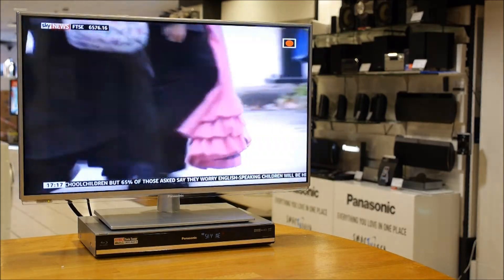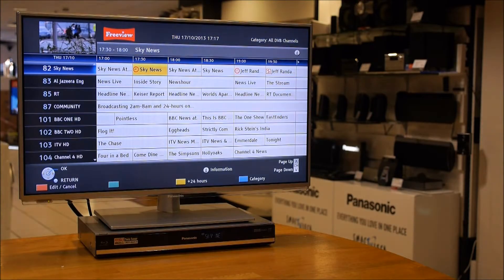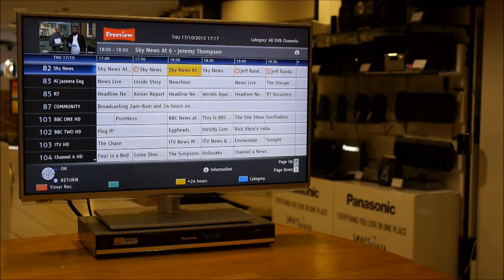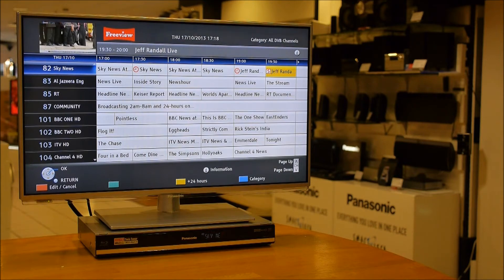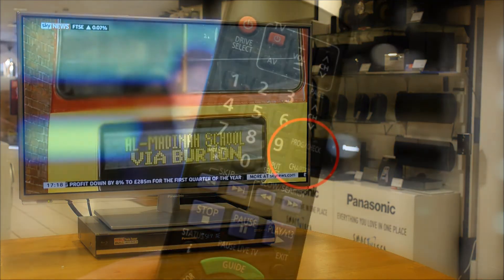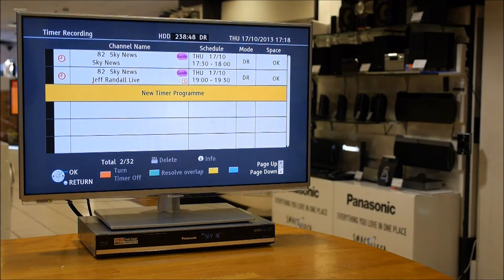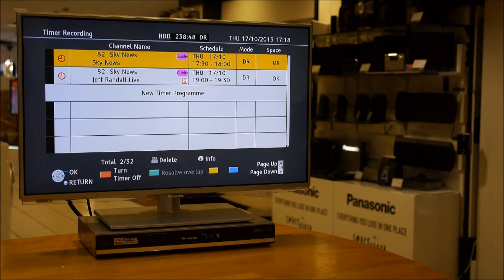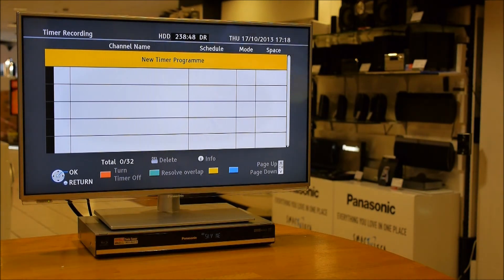How to remove series link & timer recordings from Panasonic DVD/HDD recorders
In this video we look at how to remove the series link and timer recordings from the Panasonic DVD/Blu-ray and Hard disc drive recorders. If your using older machines then the Prog/Check button may be located in the bottom right of the DVD remote. The series link is shows as a red S in the guide and the timers show as a red clock in the guide and on the LCD of the recorder.

This guide will definitely make the changes on the following recorders:
DMREX86 DMREX773 DMREX83 DMREZ49 DMREX99 DMRHW120 DMRHW130 DMRPWT530 DMRBWT735